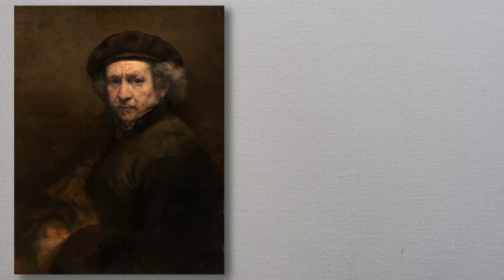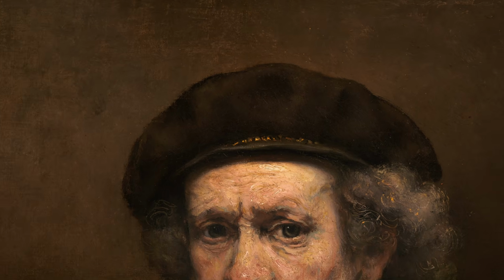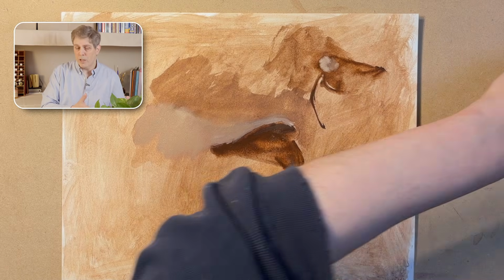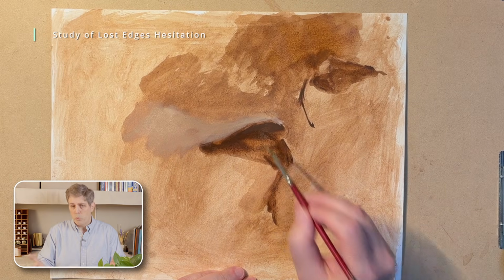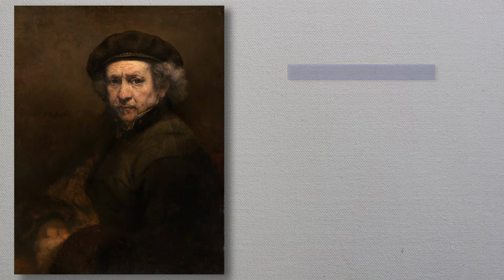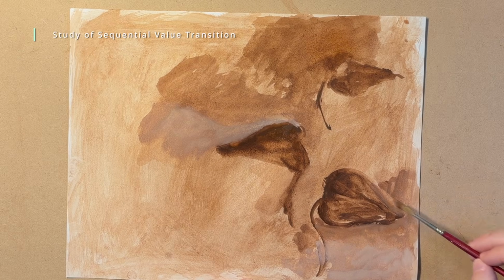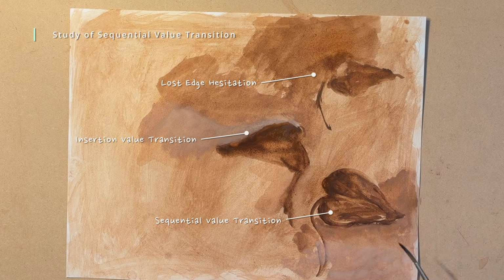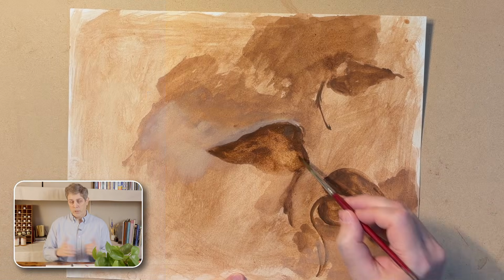Paint with me and Rembrandt! A close study of Rembrandt's painting technique.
Let's paint along with Rembrandt and see what we can learn from him.

In a previous video we looked at three fascinating value transitions that Rembrandt utilizes. In this video, we are going to create 3 very simple studies to emulate these transitions. This is not a painting video, in that it is not a painting tutorial, and you don't have to paint to enjoy it.

The idea is to use a very simple model to better understand how Rembrandt uses these value transitions. If you are a painter, or interested in painting, this presents a simple model for studying the work of a great master. If you are not a painter but are interested in art, this video is a way to gain some insight into a key aspect of Rembrandt's work.

We will use gouache in this example but you could use any medium such as watercolor, oil paint, acrylics, pastel, or even collage. We will also briefly discuss adding a bit of egg into the gouache.

00:00:00 - Study from Rembrandt
00:00:36 - Choose an Object
00:01:21 - Study Insertion Value Transition
00:03:34 - Feel the movement of the light.
00:04:34 - Study Lost Edges Hesitation
00:07:36 - Soften the edge
00:08:20 - Egg can change how the gouache feels
00:09:20 - Study Sequential Value Transition
00:11:59 - The difference between three value transitions
00:13:46 - Learning how to learn?
00:14:43 - Enjoy, don't stress
00:15:33 - Keep it simple